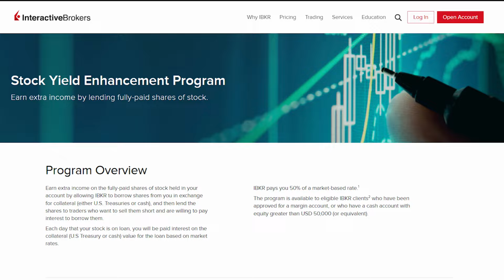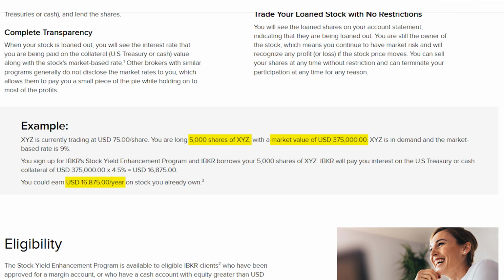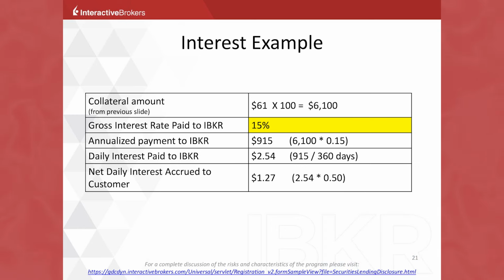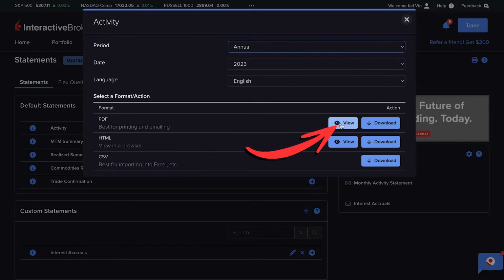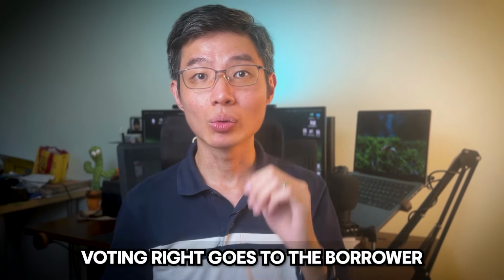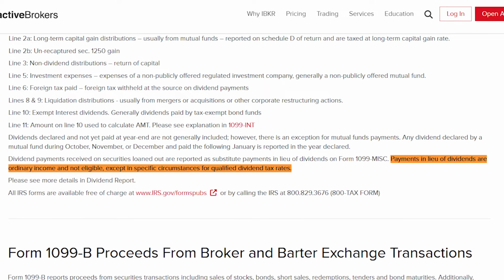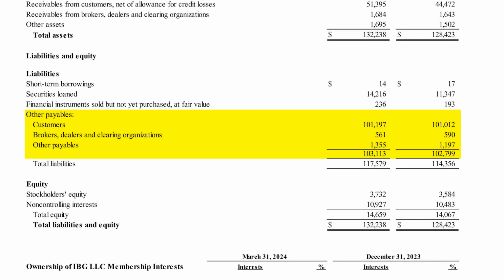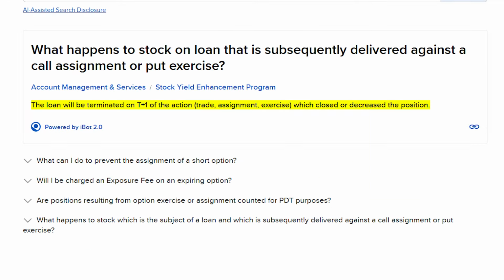Interactive Brokers Stock Yield Enhancement Program | Is It Actually Safe?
0:00 - Intro
0:32 - How to join
1:08 - How it works
2:25 - How much can you earn
4:09 - How to check your interest
4:52 - Who is actually borrowing your shares
6:11 - Risks of lending out your shares
9:59 - FAQ